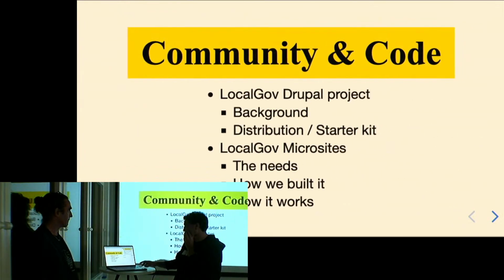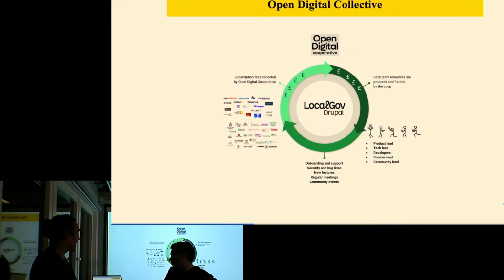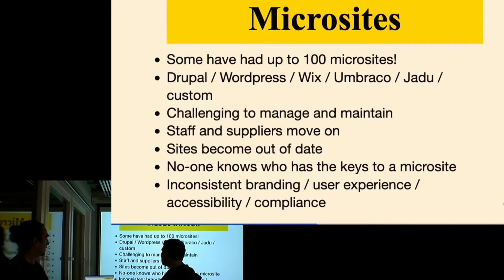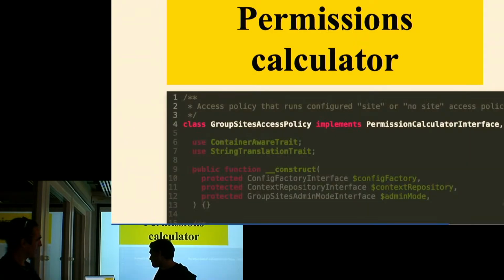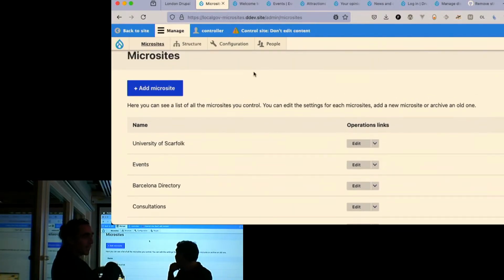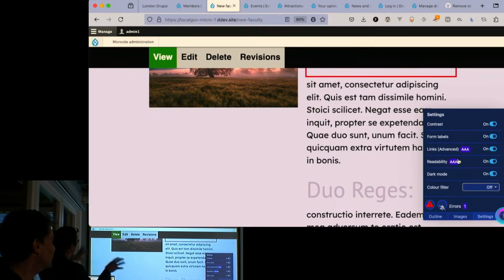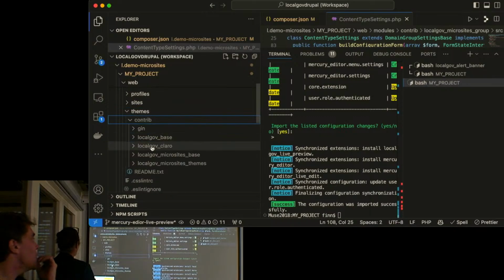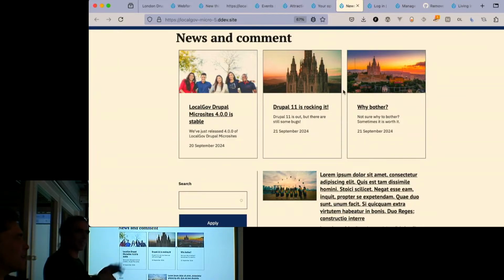Drupal London Meetup 2024 Oct: LocalGov Drupal (LGD)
The publishing platform created by councils for councils: LocalGov Drupal

LocalGov Drupal (LGD) is a remarkable project. In more than 42 councils across the UK, it delivers a better digital experience for citizens, improves service outcomes, and saves councils money.

At the Meetup Oct 2024 Finn Lewis and Ekes discuss the project (website and Drupal.org page), its origins and the many benefits it offers.

They address how LGD websites enable local authorities to create numerous microsites via the group sites model, and how the project can reduce the cost of building a new website by up to 80%, leaving local authorities resources to do more.